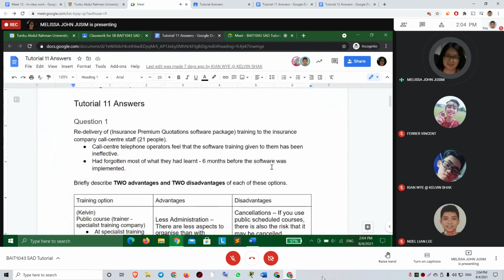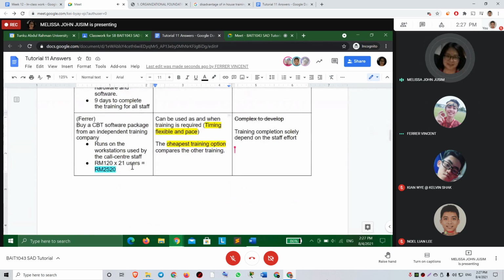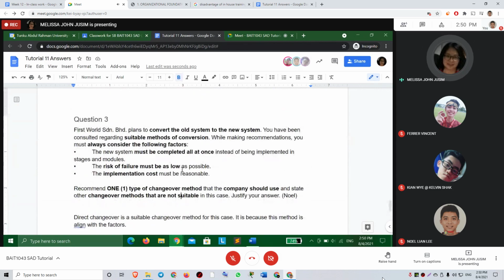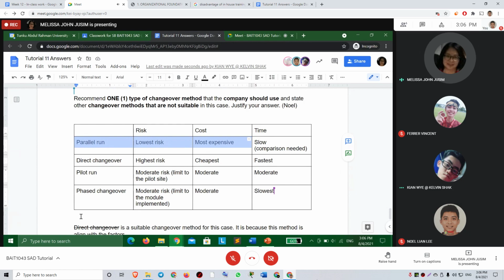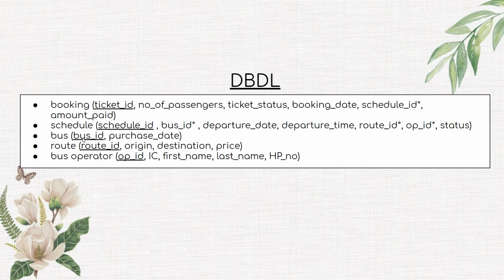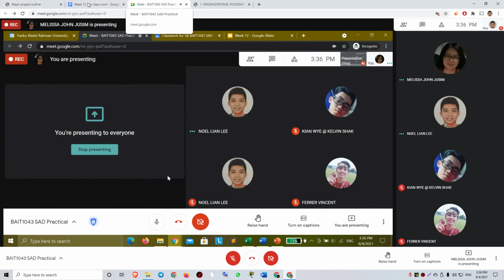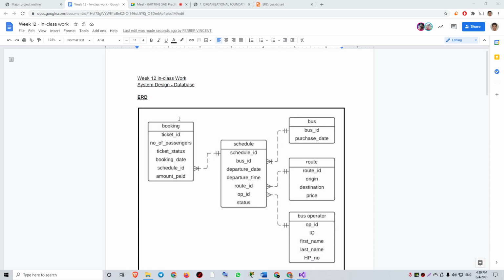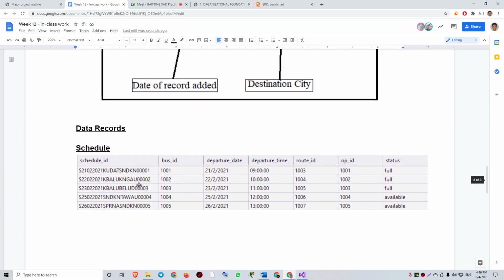(8.4.2021)SAD tutorial 11 discussion & Presentation week 12 & Inclass work week 12